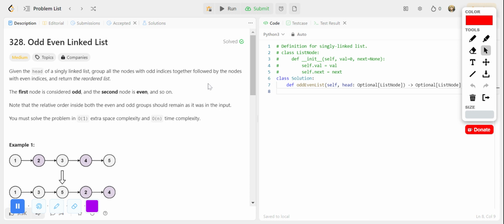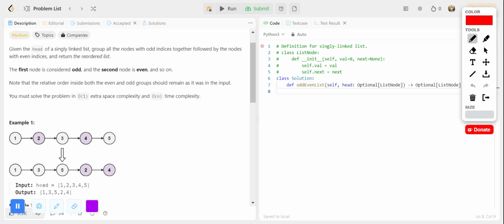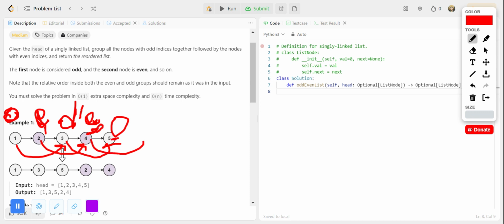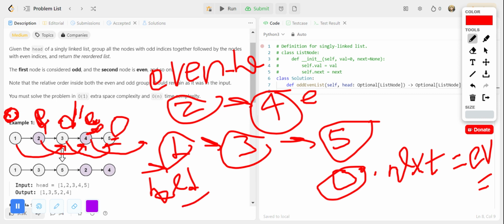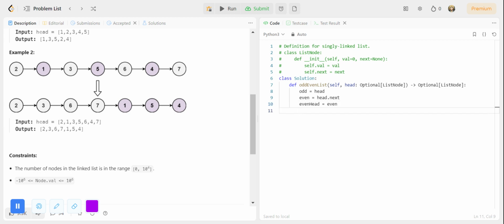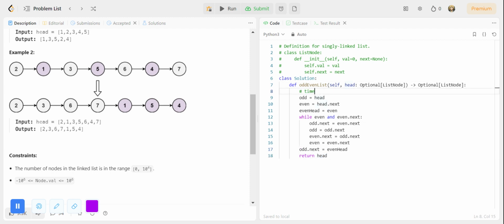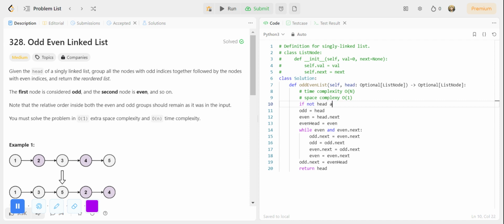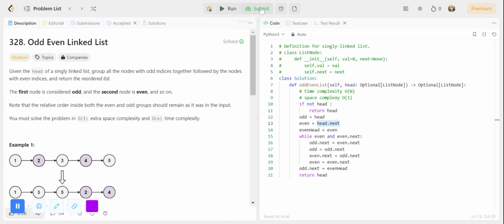Leetcode 328 : Odd Even Linked List , Two Pointers